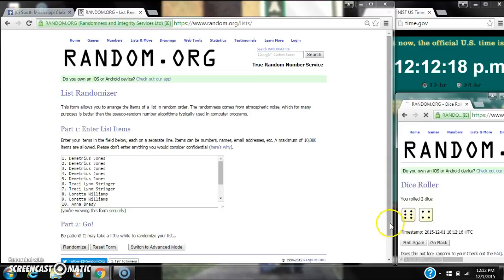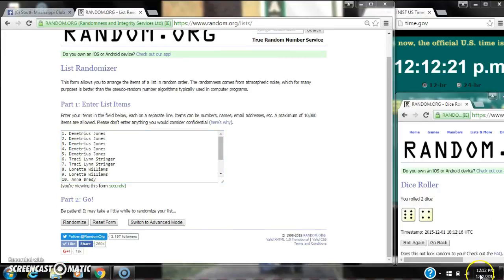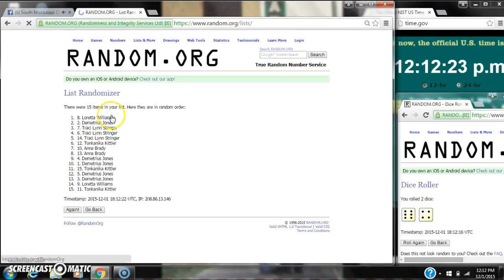"Things We All Need" Razz